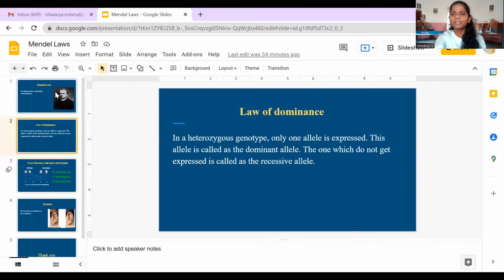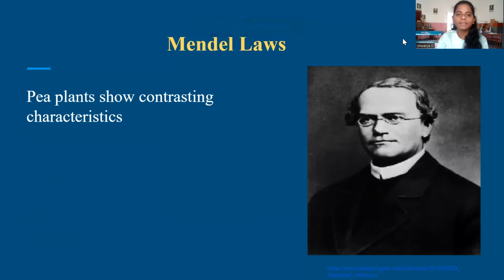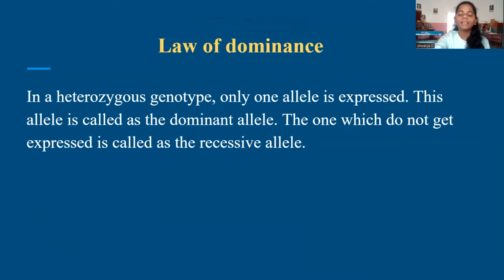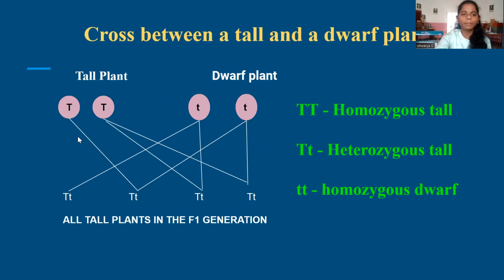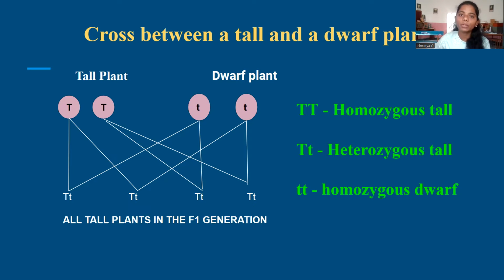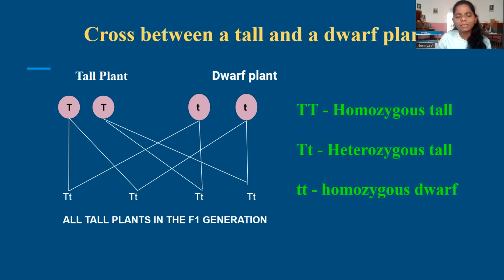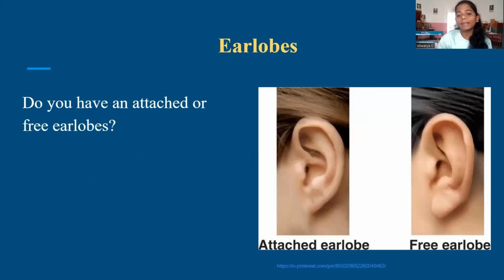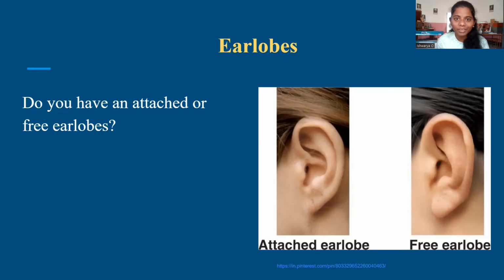What is law of dominance?